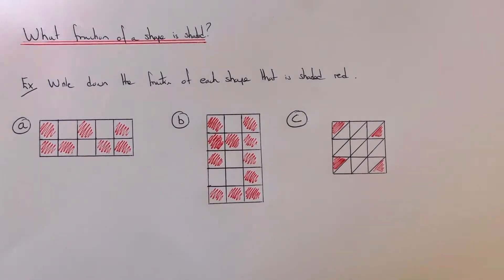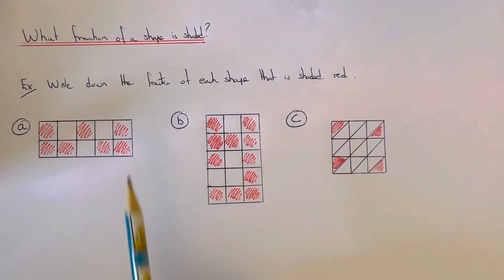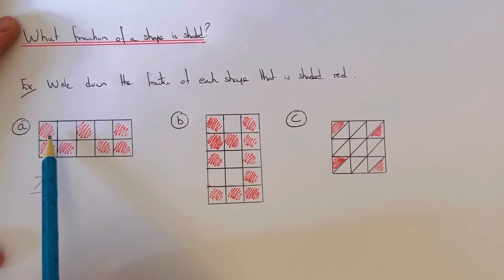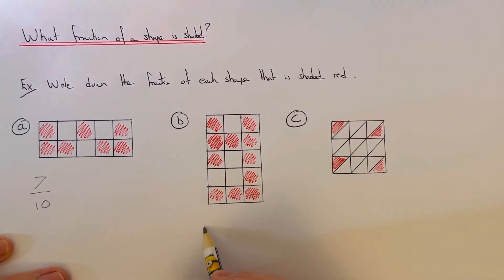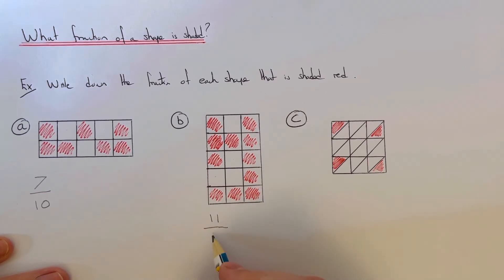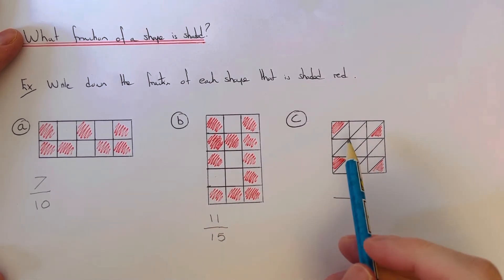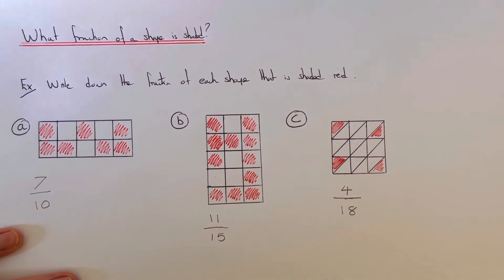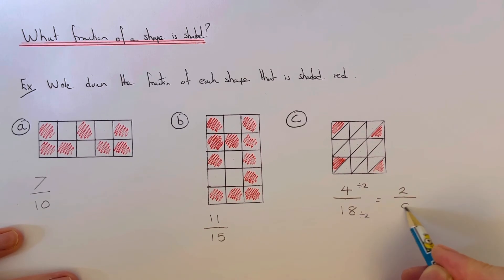What Fraction Of A Shape Id Shaded Red?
In this video you will learn how to write down the fraction of a shape that is shaded. On the numerator of the fraction (top number) count how many squares are shaded red. On the denominator of the fraction (bottom number) count the total amount of squares. Also make sure all the shapes are of the same size. The final answer may have to be simplified to get the required answer.

So in example 1 you have a rectangle containing 7 red squares and 3 white squares and you are asked to write down the fraction of the shape shaded red. Since there are 7 squares shaded red put this number on the top of the fraction. Put 10 on the denominator as there are a total of 10 squares. So 7/10 of the shape is shaded red.